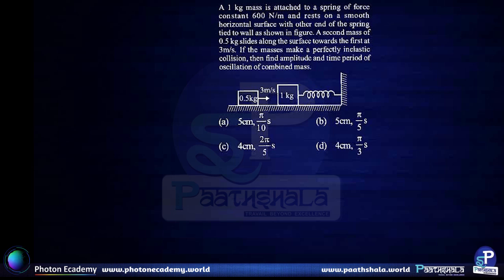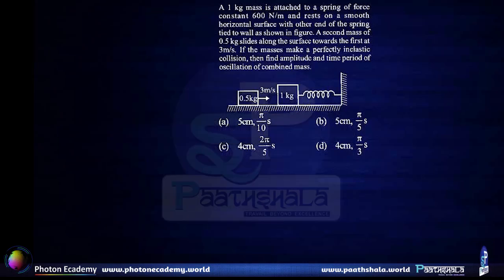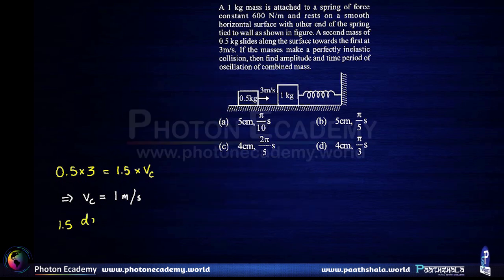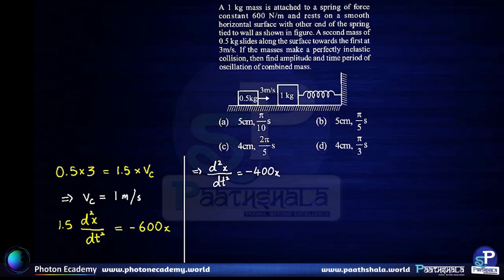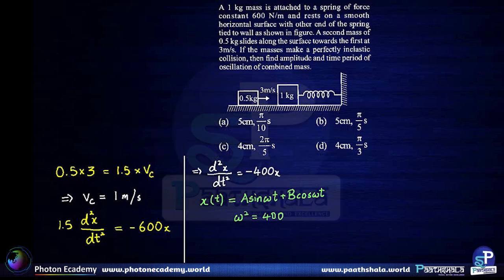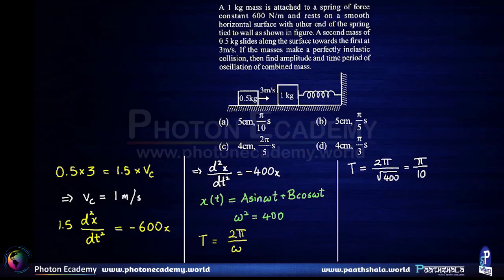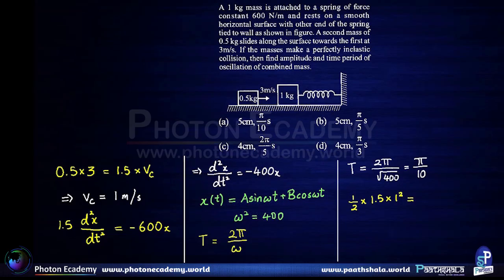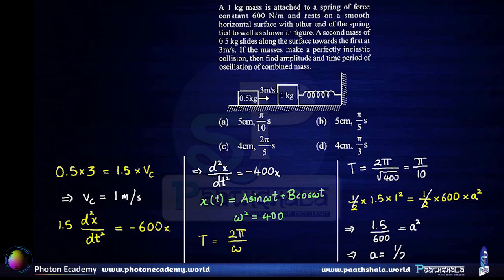BITSAT 2016 | Physics | Q28 SHM Simple Harmonic Motion Dynamics of SHM